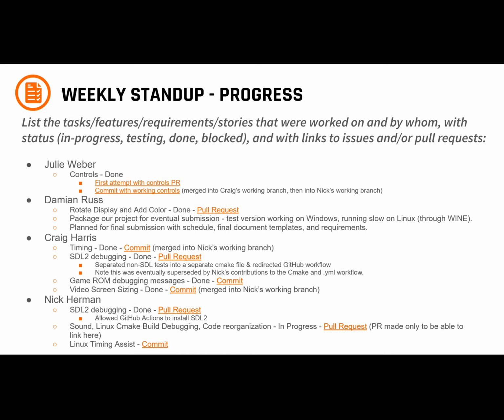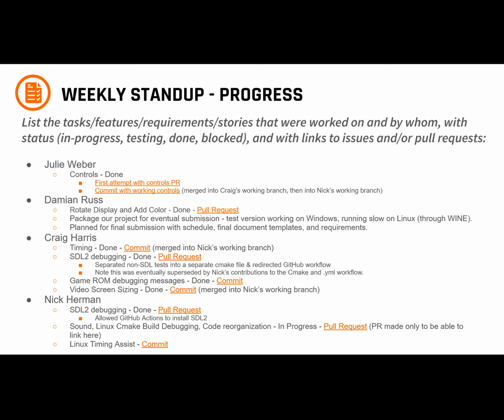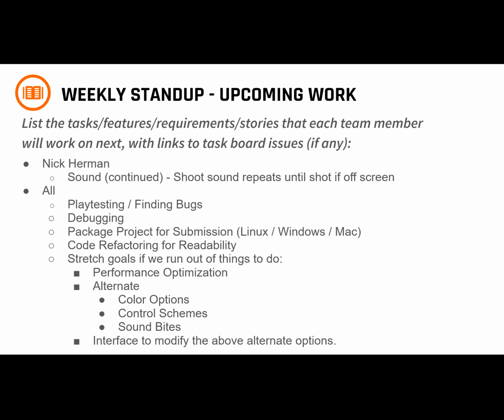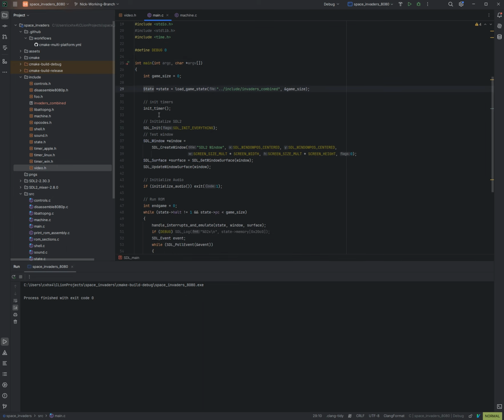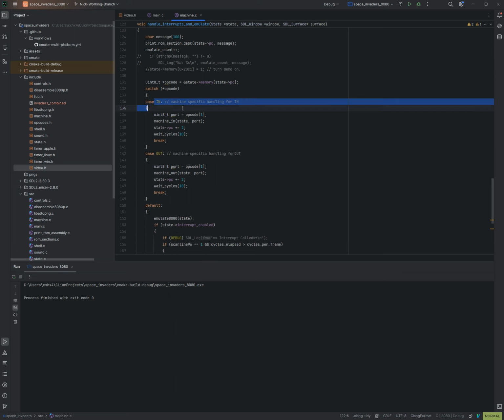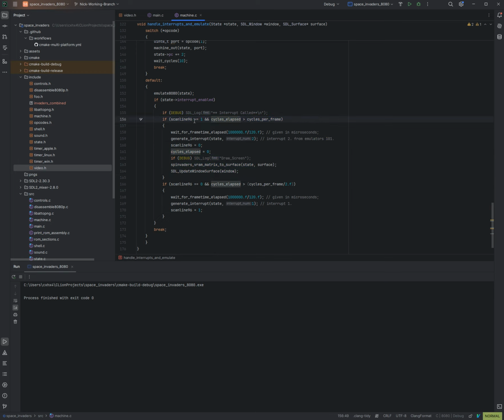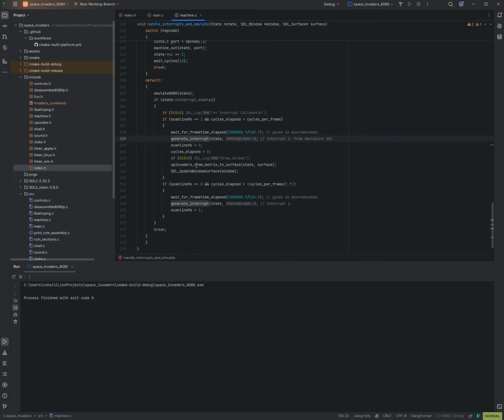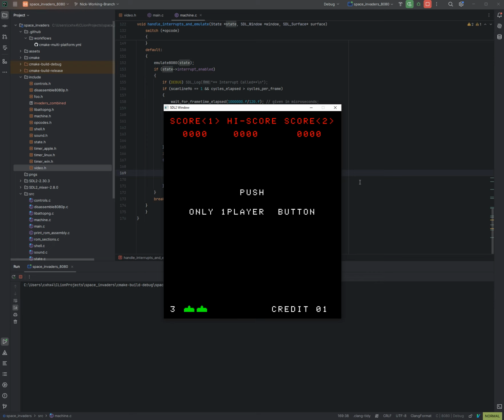Space Invaders Intel 8080: Progress Report #6